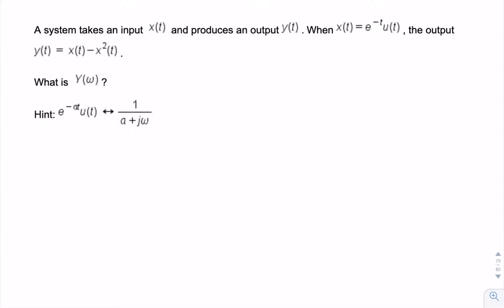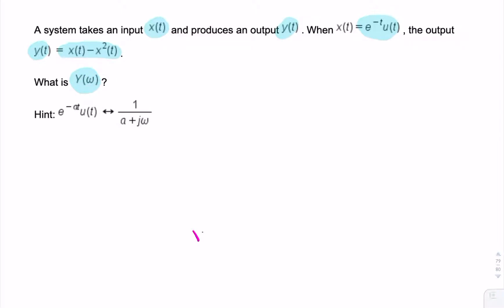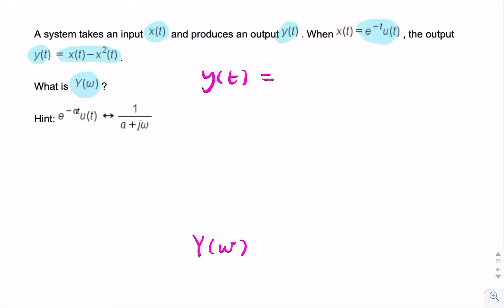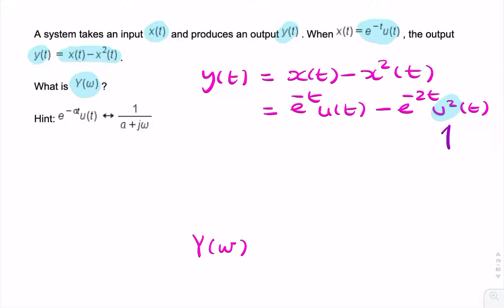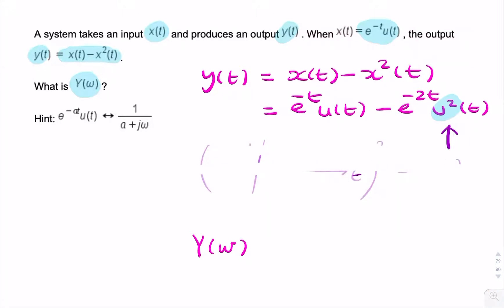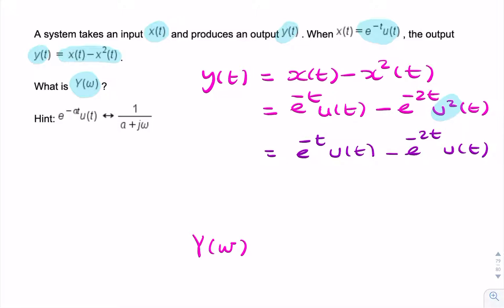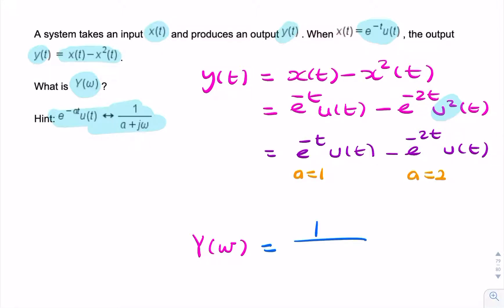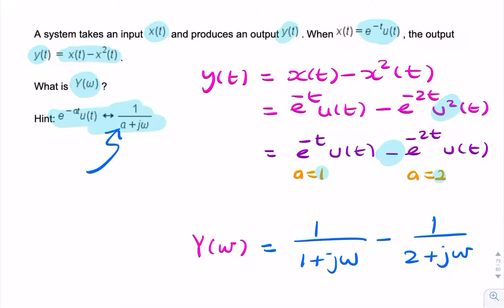Fourier Transform of system output, sum of 2 exponentials